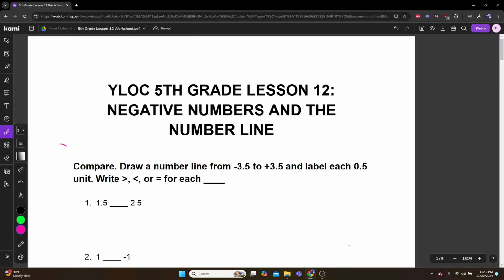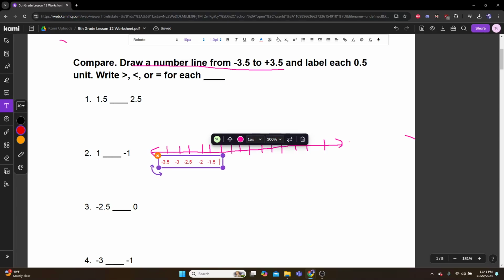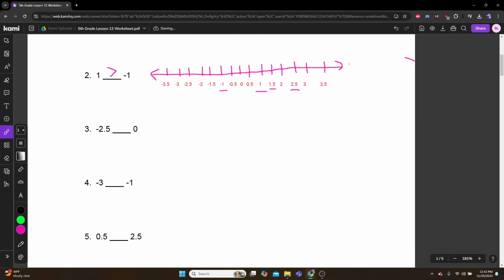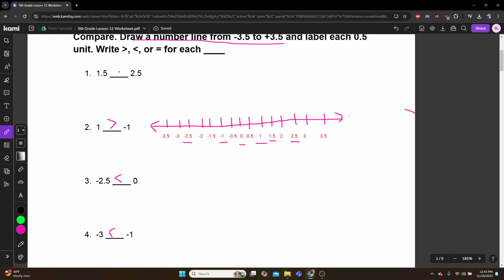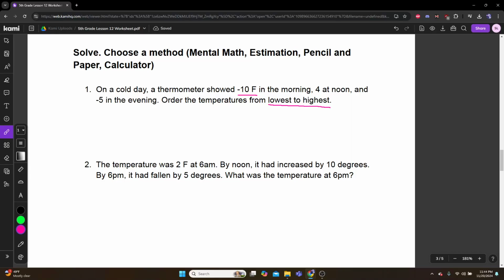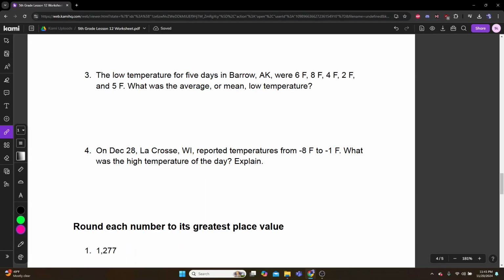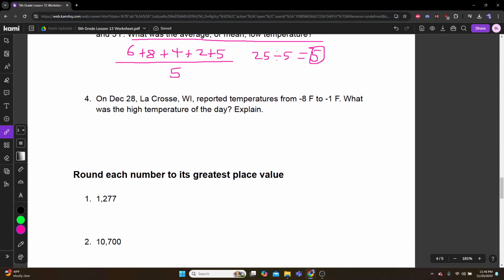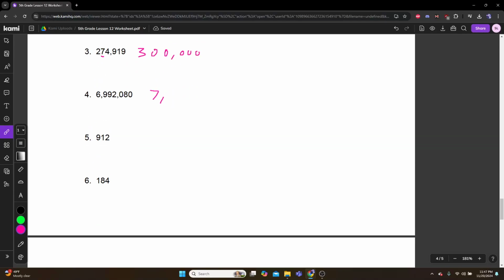Sihyun Lee 5th L12